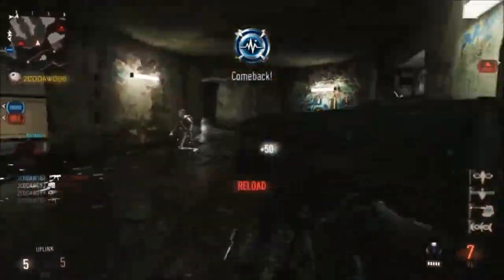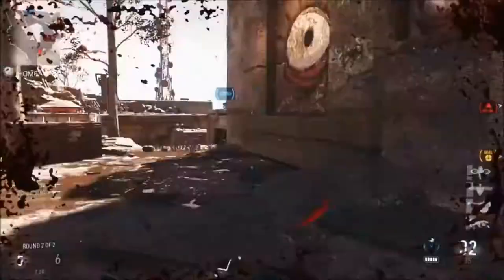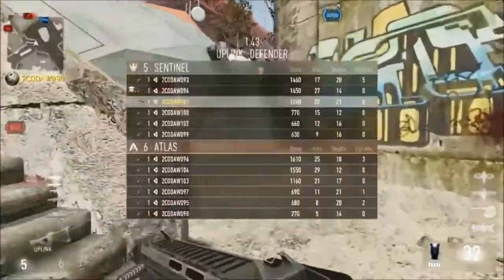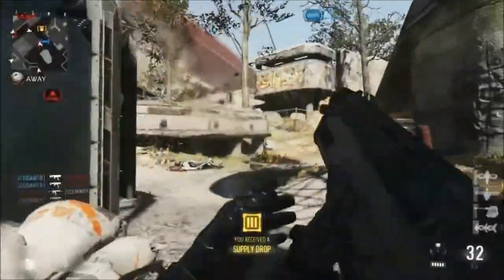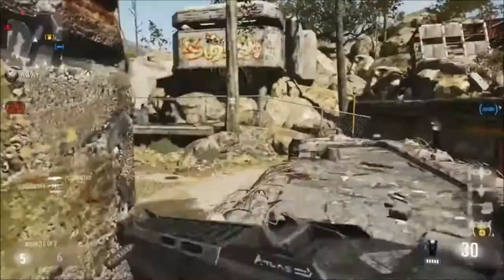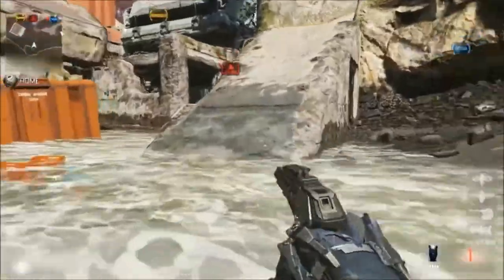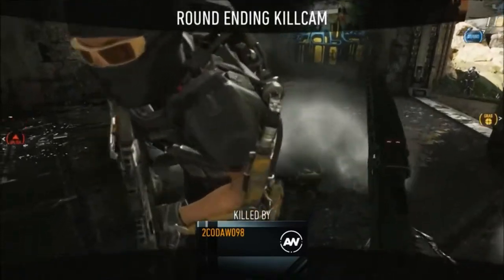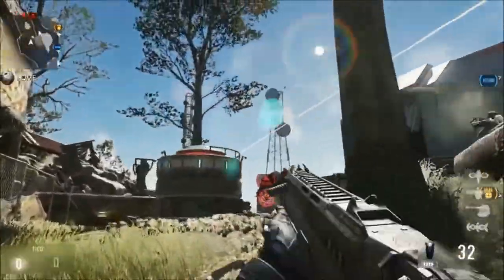COD ADVANCED WARFARE: GAMEPLAY: NEWS & INFO!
Hopefully you guys enjoyed today's video. Also if you have any feedback for me, then be sure to comment!
Watch in 720p!

Xbox Live Gamertag: TobGod
PSN: TobGod

STAY AWESOME FOR MORE EPIC COMMENTARIES AND MORE
 xD :D
The support is greatly appreciated!

My microphone